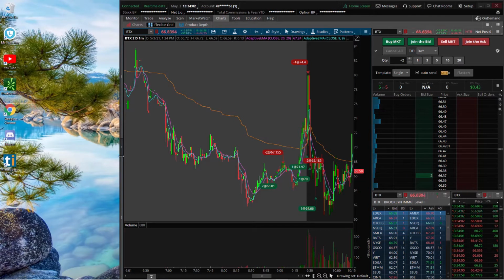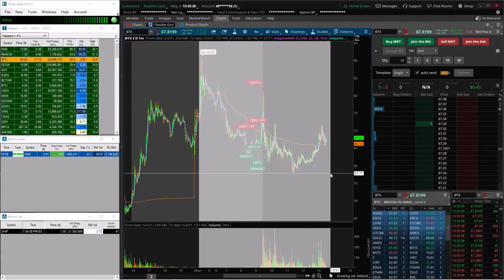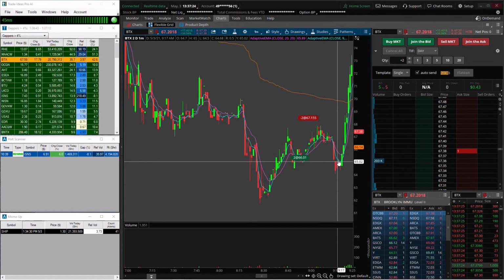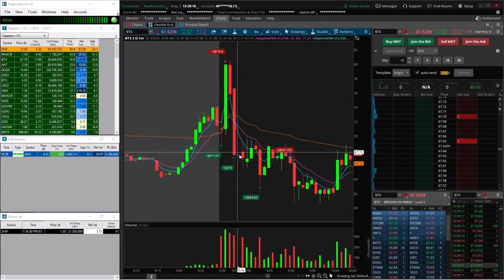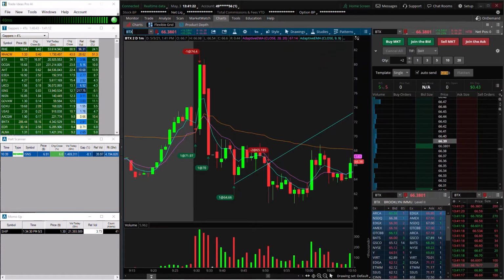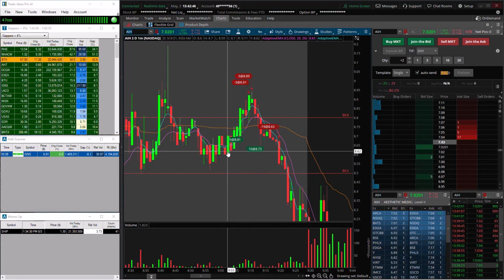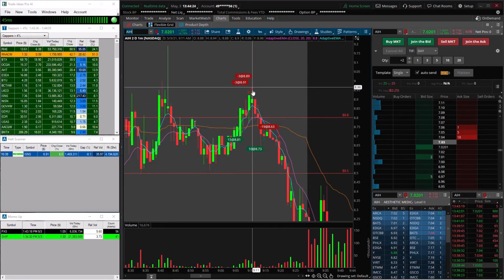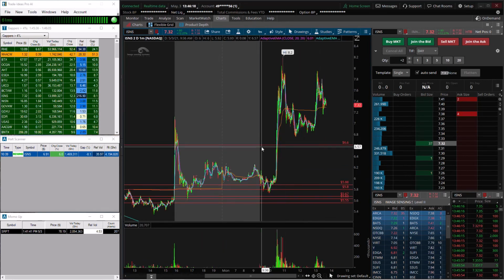Day Trading Recap | Day Trading $GTX Was Hard Today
Welcome back traders, into days video I go over my day trades on 2 different stocks and show where why and how I got into the trades and even how much I made or lost.